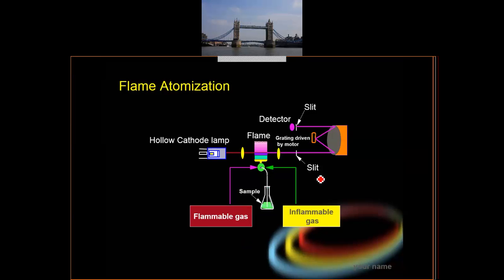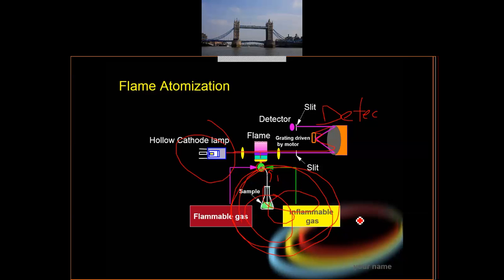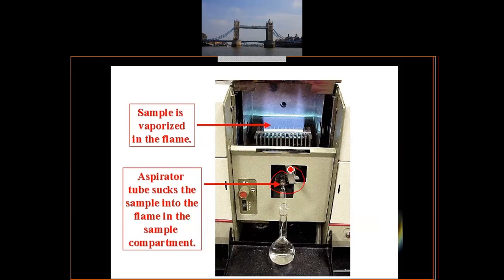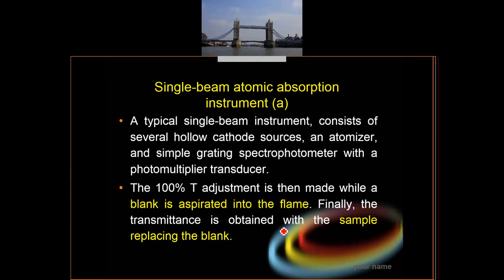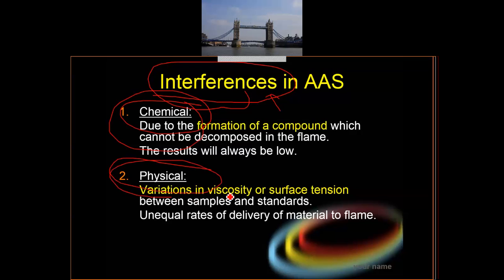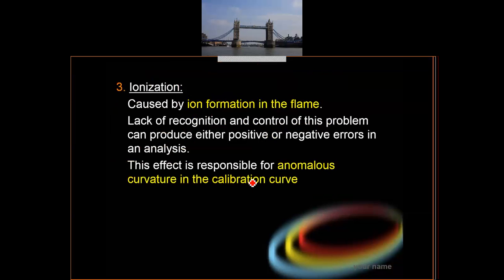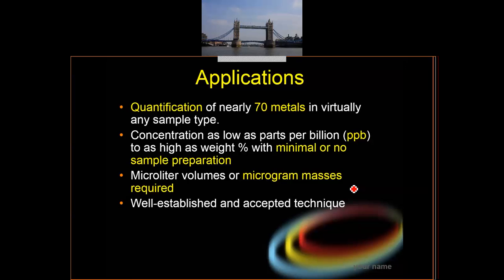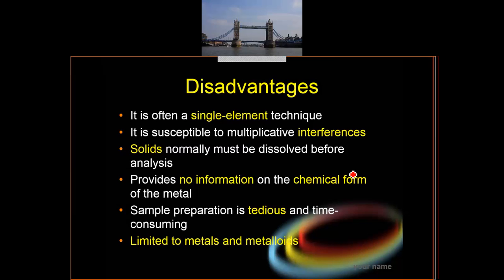STM 3118 AAS 2020 12 08 14 00 24 trimmed04